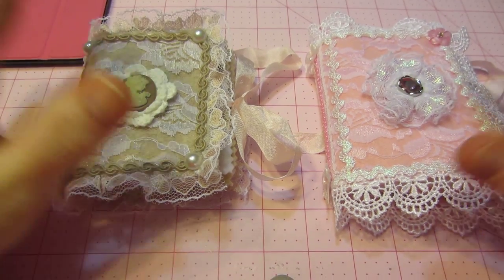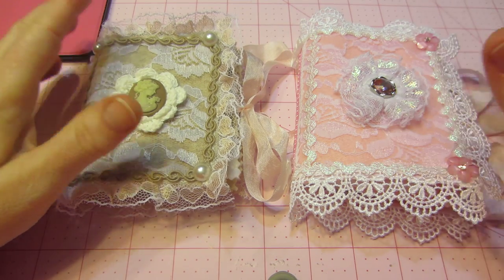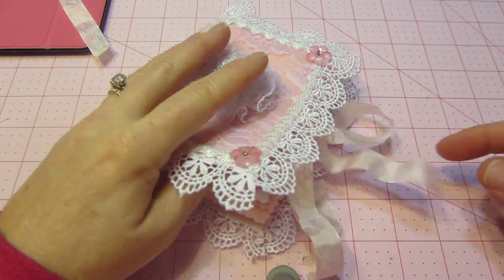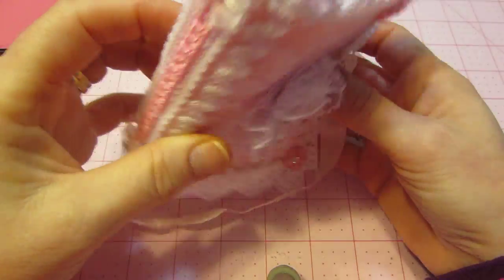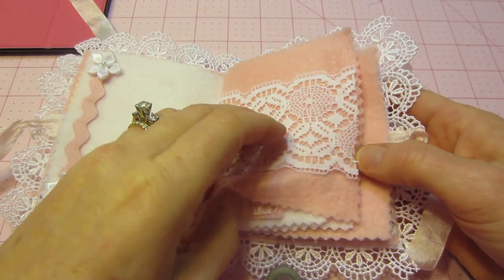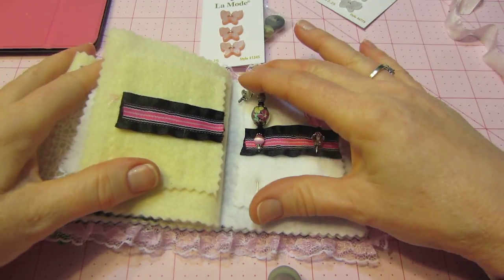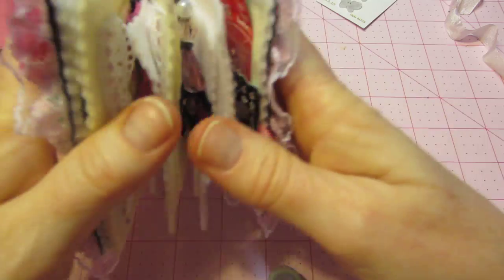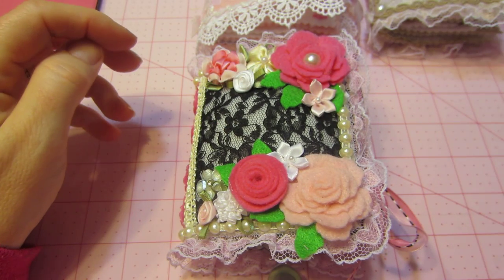Needle Books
I really enjoyed making these. For a great tutorial check out Gladys, Theheartofagippsy on you tube. The video is called Vintage Needle Book Tutorial. Thanx for watching, Sara